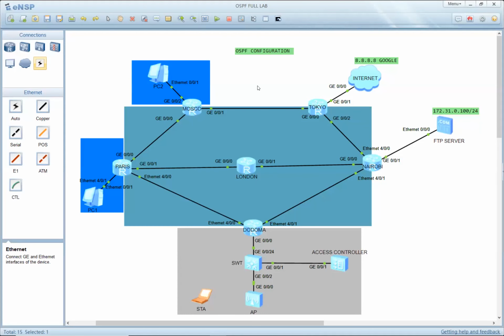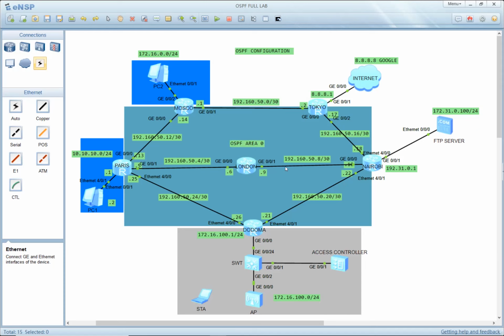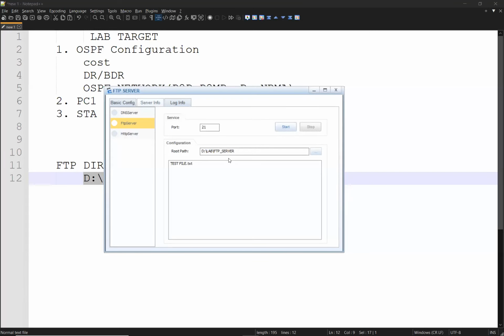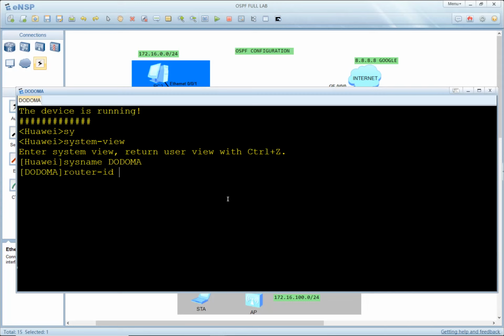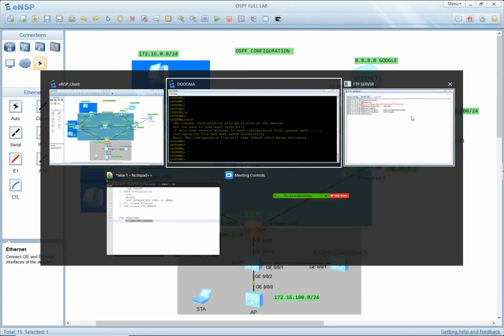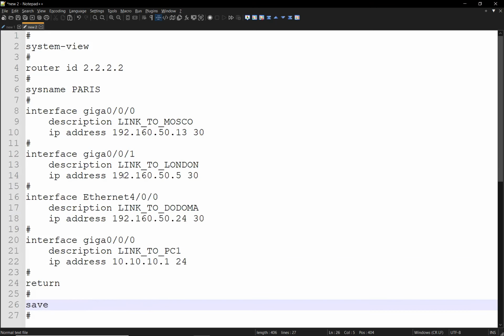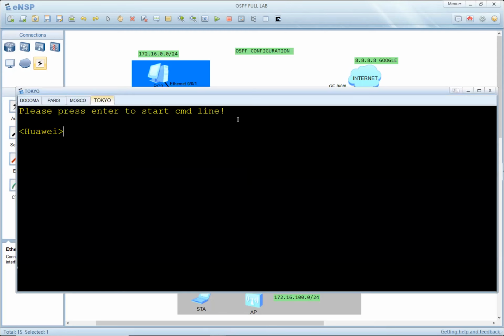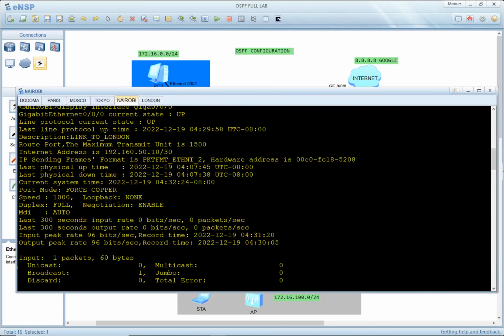OSPF Configuration, LAB Preparation Part 2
LAB TARGET
 1. OSPF Configuration
  COST
  DR/BDR
  OSPF NETWORK(P2P P2MP, B, NBMA)
 2. PC1 Access Internet
 3. STA access FTP SERVER